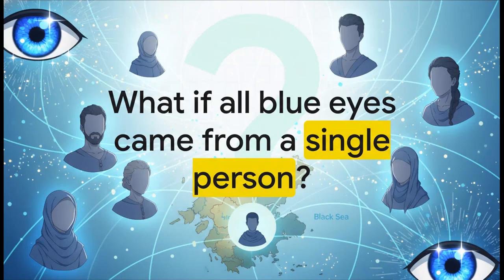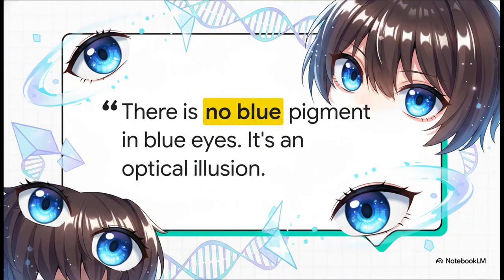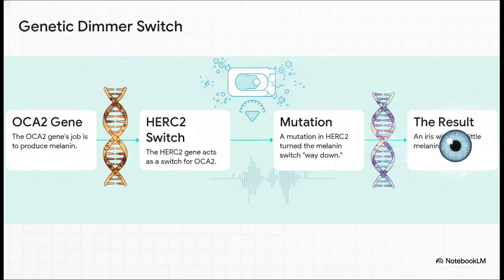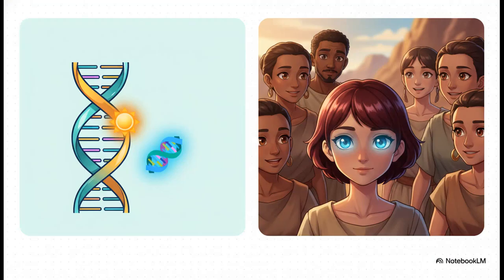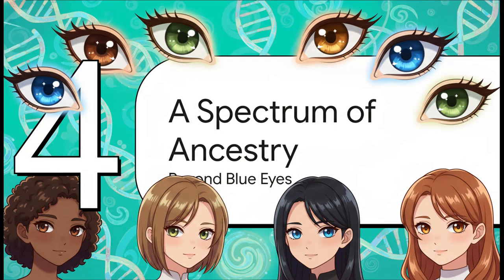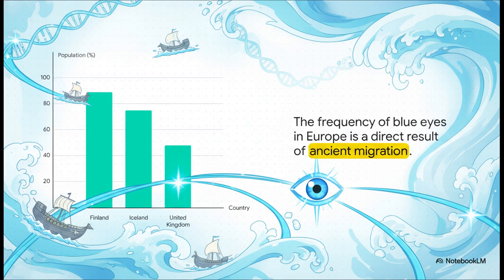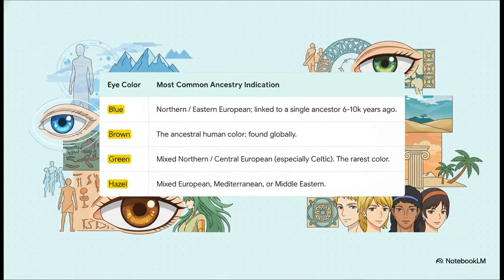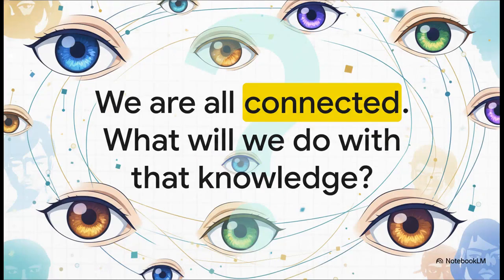Every Blue-Eyed Person Is Related to This One Human (10,000 Years Ago)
If you have blue eyes, you are part of one of the biggest genetic mysteries in human history. 🧬👁️
In this video, we trace the incredible journey of human eye color back to a single ancestor who lived near the Black Sea 10,000 years ago. Before them, every human on Earth had brown eyes. So, how did one tiny genetic "accident" create the entire rainbow of eye colors we see today?
We break down the science of the OCA2 and HERC2 genes—the "dimmer switch" that turned off melanin production—and explore the physics of why blue eyes aren't actually blue at all (it's the same trick the sky uses!).
In this deep dive, we cover:
The Origin Story: tracing all blue-eyed people to one common ancestor.
The Optical Illusion: Why there is no blue pigment in the human iris.
The Survival Theories: Did blue eyes spread because of Vitamin D absorption, or was it just pure sexual attraction?
The Rarity of Green: Why green eyes are the rarest major eye color (only 2% of the population!).
Myth-Busting: Why the "Punnett Square" logic you learned in school is actually wrong.
Your eyes are a genetic fingerprint of ancient migration. Let's decode what they say about your history.